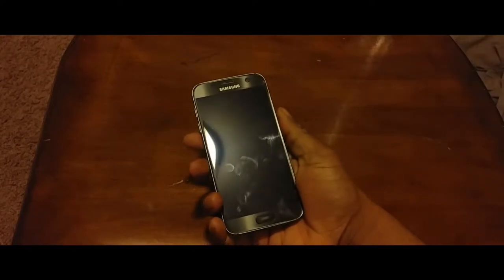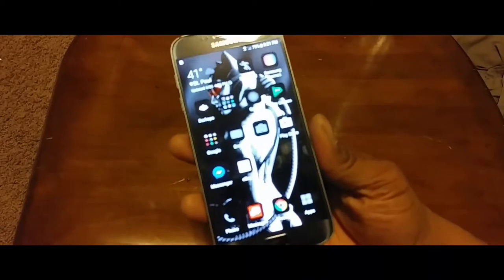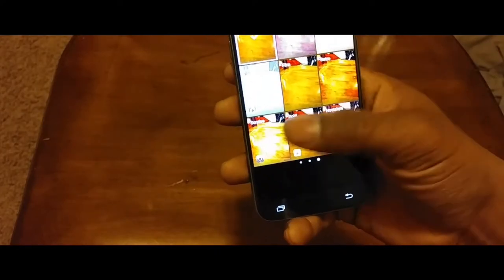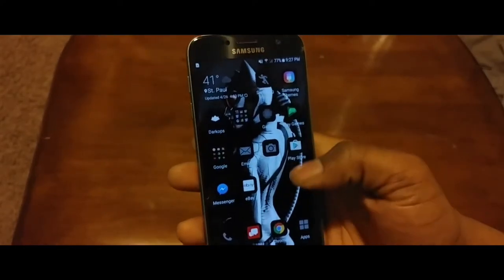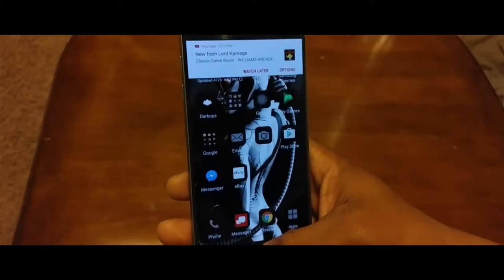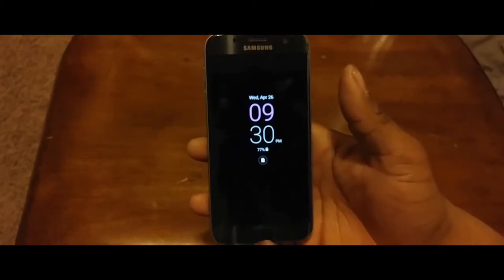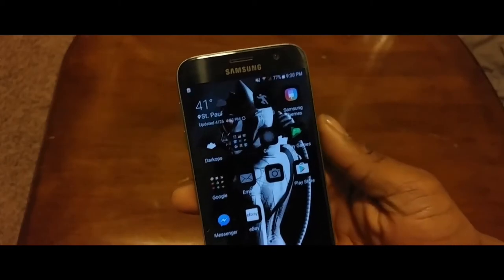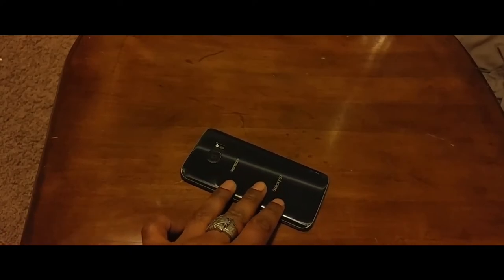Samsung Galaxy S7 Nougat overview